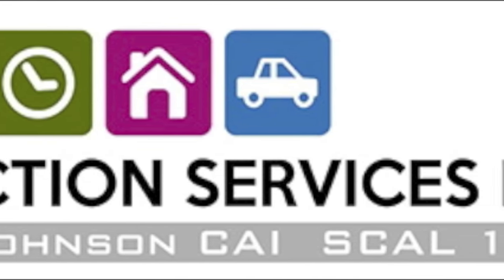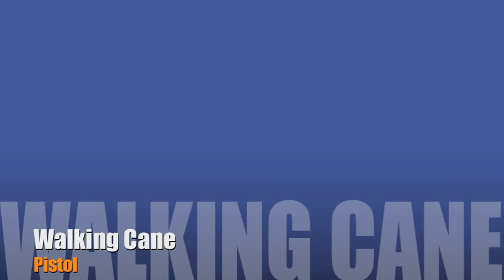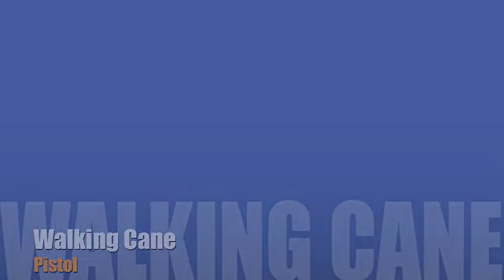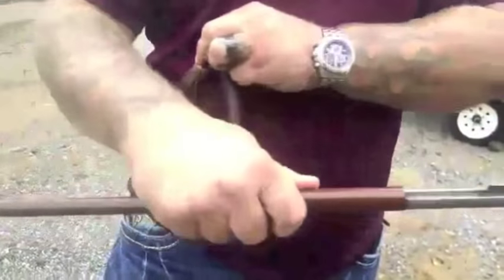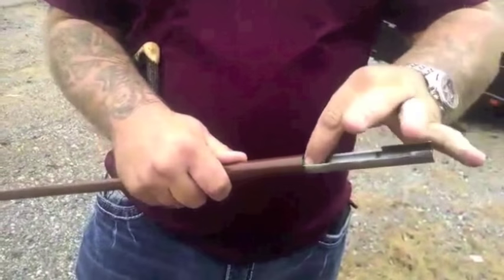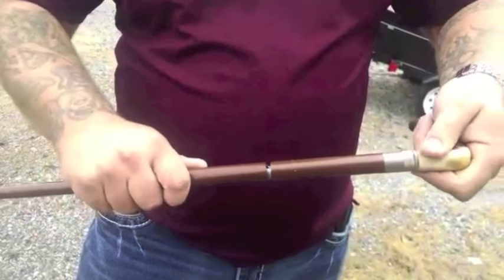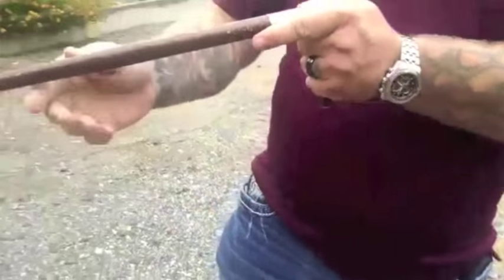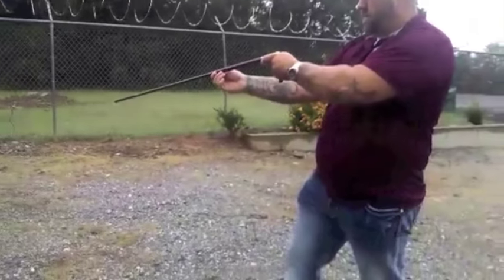Walking Cane Pistol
Vintage walking cane which also holds a 410 shell for added protection